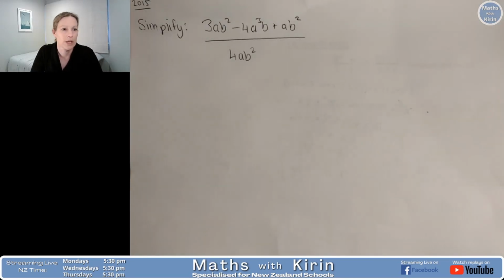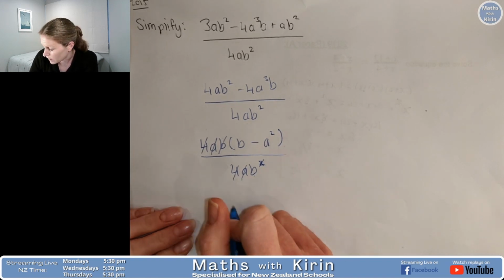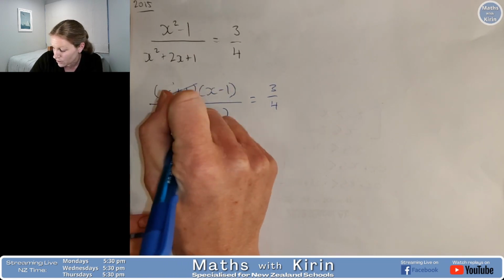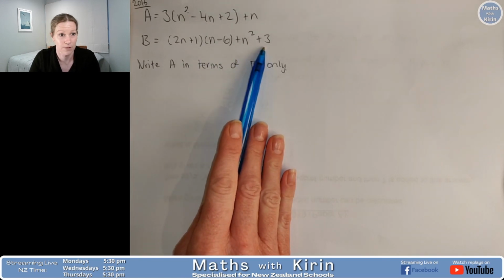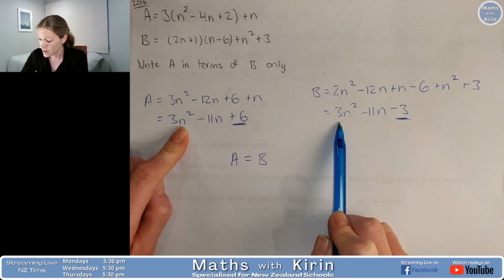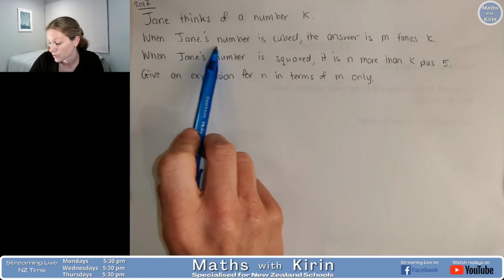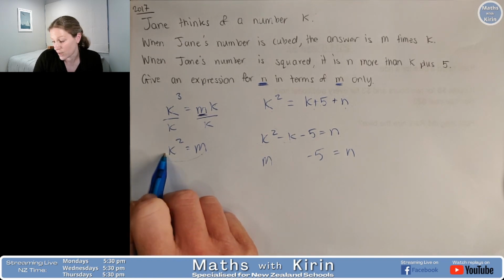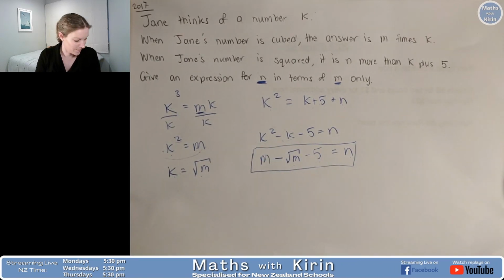NCEA Level 1 Algebra - Questions and Answers Session 1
Welcome to the first questions and answers session.

This is an opportunity for viewers to get answers to any questions they may have.
I stream live at 5:30pm (NZ time)  Mondays, Wednesdays and Thursdays on Facebook. Tune in live to ask questions throughout the lesson, or watch replays anytime on YouTube.